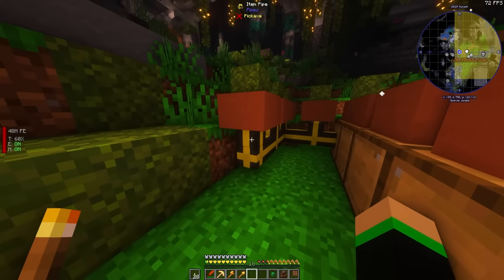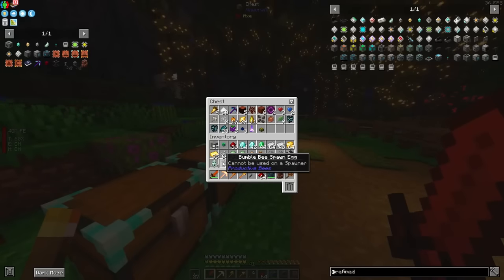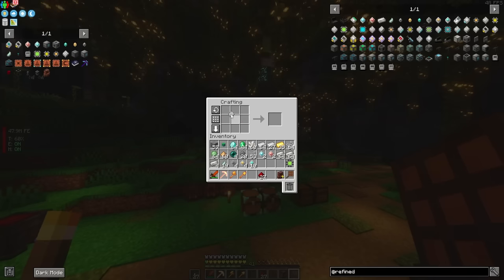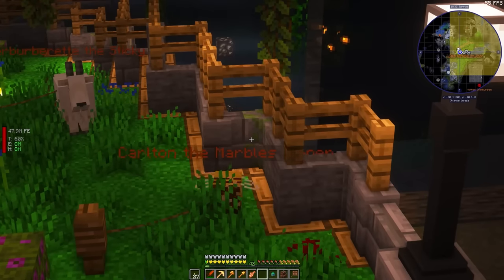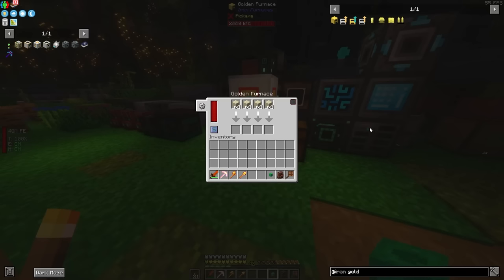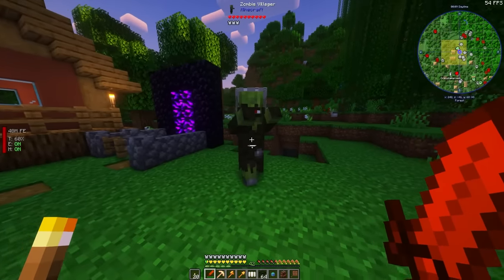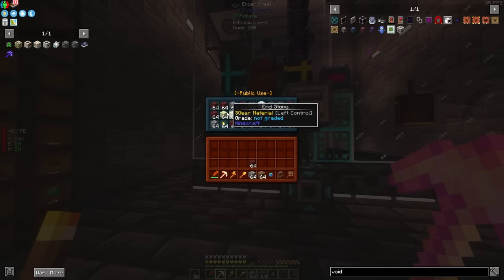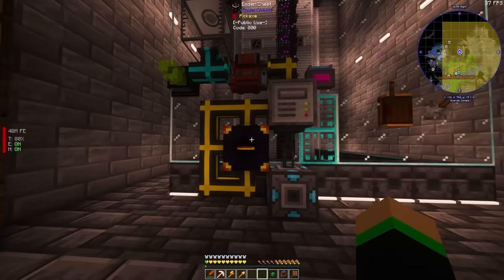Refined Storage and the Best Resource Quarry | All The Mods 8 EP 8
Now that we have all of our vanilla ores, we really need to come up with a way to get all of the modded stuff. But first, we have to figure out how we're going to store it all. On this episode, we start Refined Storage and lead into setting up a proper Quarry system.

➡️ Socials
🎵 Music

Found in this video:

atm8
allthemods 8
all the mods 8 getting started
all the mods 8 start
all the mods 8 ep
all the mods 8 playthrough
all the mods 8 lets play
all the mods 8 minecraft
minecraft all the mods 8
modded minecraft
minecraft modpack all the mods 8
all the mods 8 modpack
atm8
atm8 lets play
allthemods 8
allthemods 8 lets play
allthemods 8 playthrough
allthemods 8 getting started
all the mods 8 quarry
all the mods 8 refined storage
all the mods 8 chunk destroyer